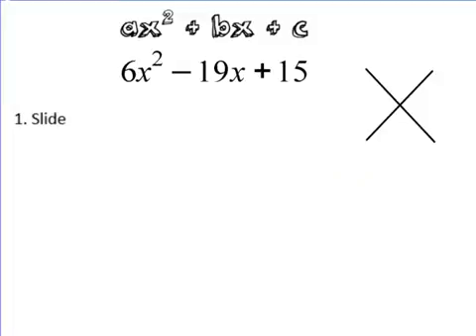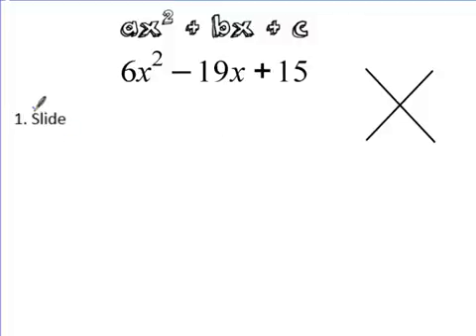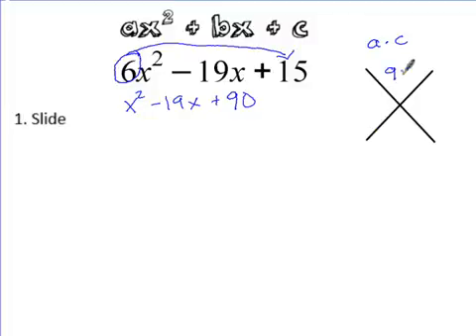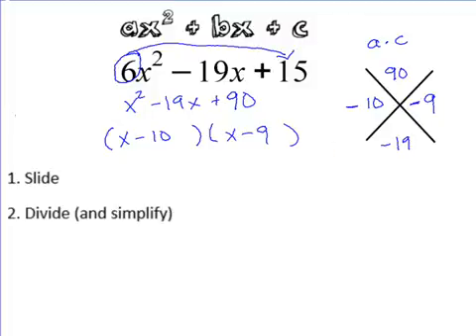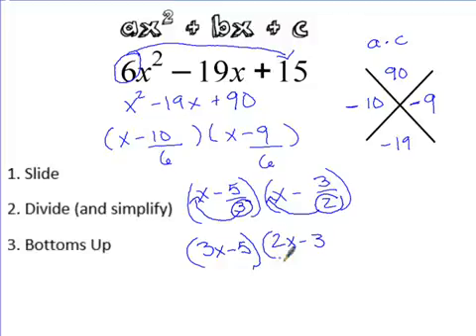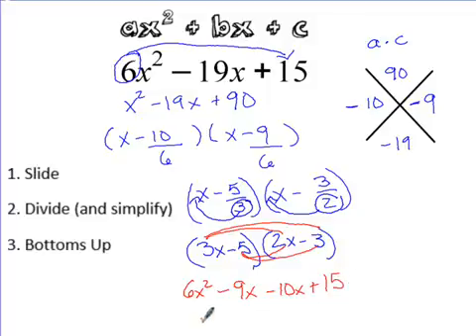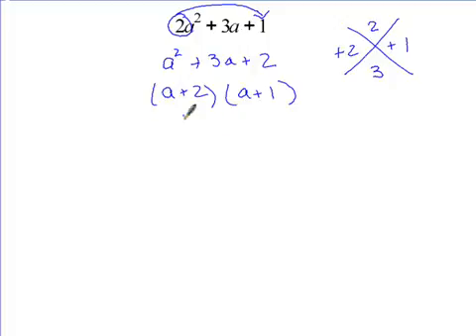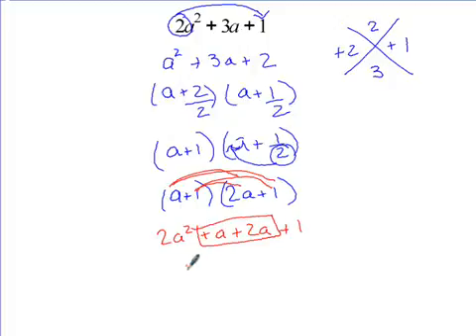8 3 Factoring when a isn't 1